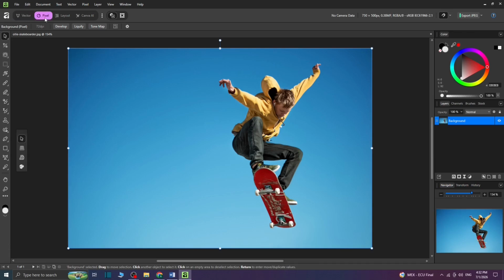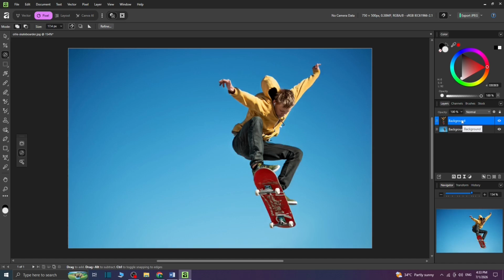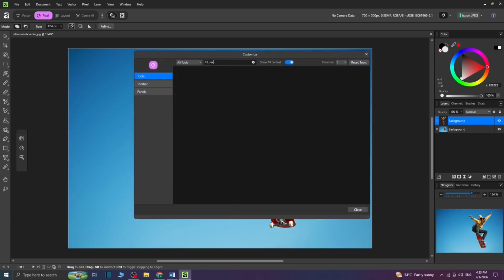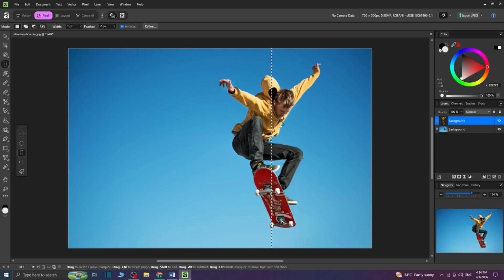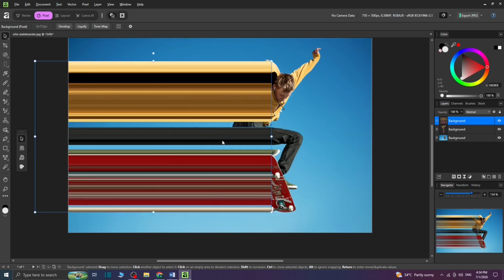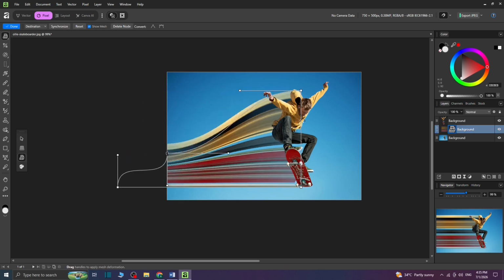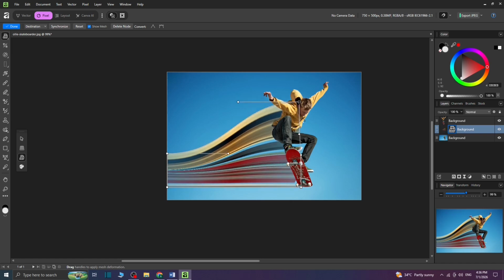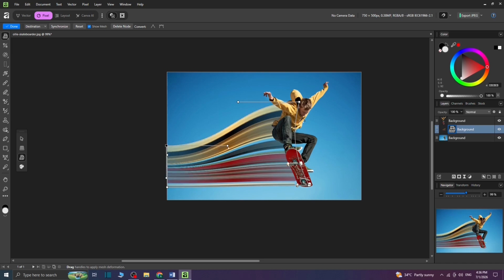Create Stunning Pixel Stretch Effects | Affinity Photo Pro Technique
🖌️ Learn how to create a stunning pixel stretch effect in Affinity Photo with this easy step-by-step tutorial. In this video, you'll learn how to select your subject, duplicate layers, create the stretch effect, use the Mesh Warp Tool to shape it, and achieve a creative final result. Whether you're a beginner or an experienced Affinity user, this technique is simple to follow and perfect for creating eye-catching artwork.